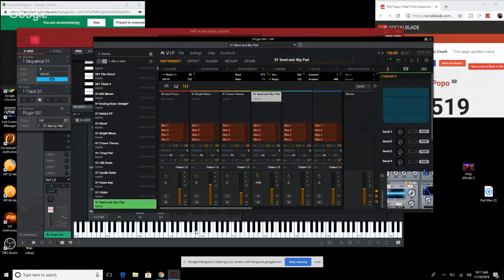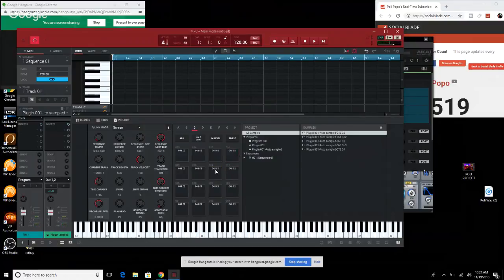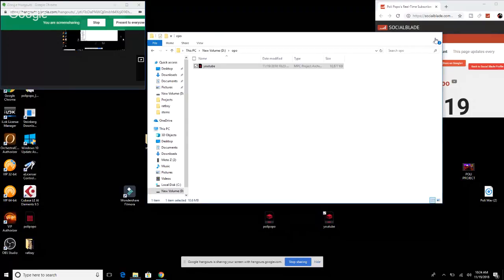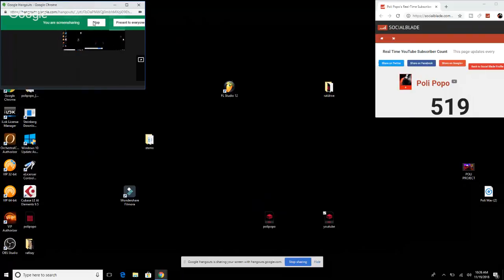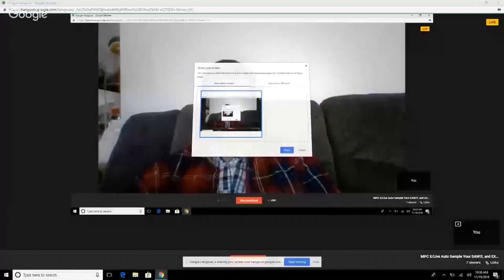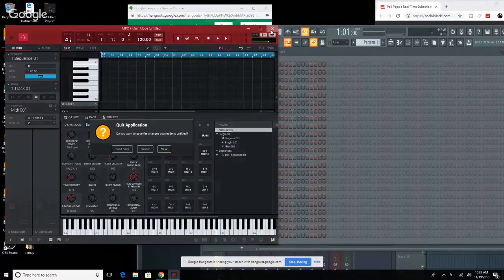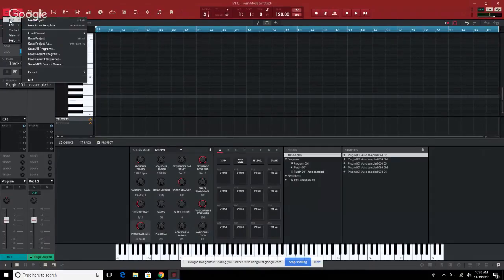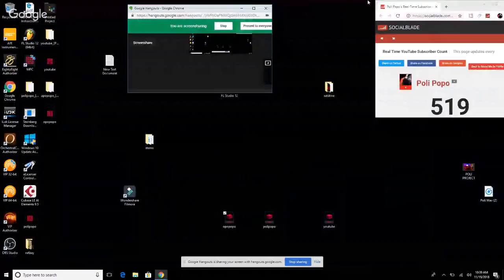MPC X/Live Auto Sample Your DAW!!!, and EXPORTING For STANDALONE